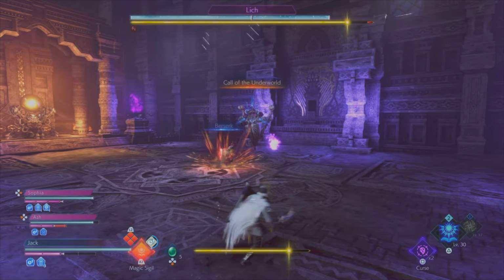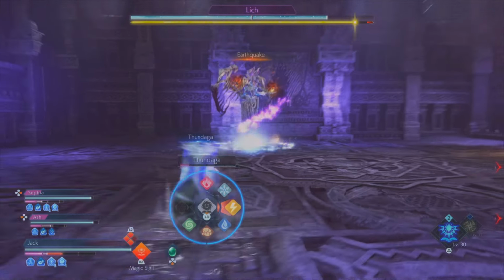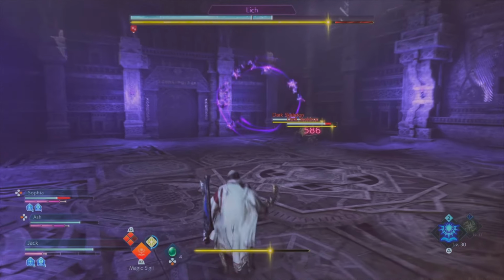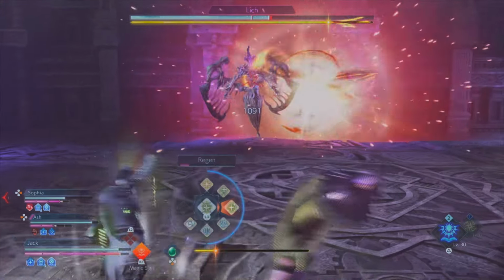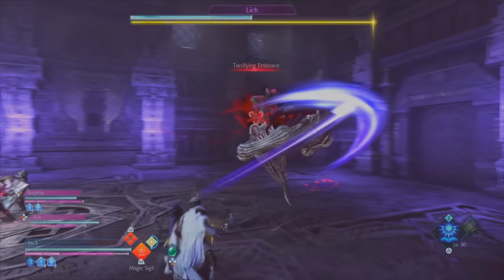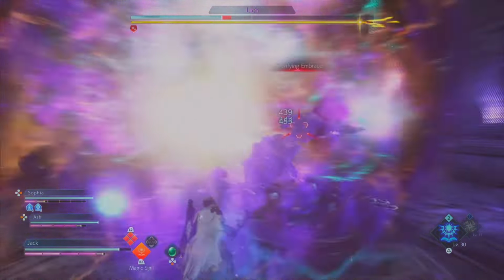BOSS GUIDE HOW TO BEAT LICH STRANGER OF PARADISE FINAL FANTASY ORIGIN Sage Gameplay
Sup guys! Welcome to TeamPawz where you can get these Hands whenever you choose!  Meet the family of TeamPawz: Alukard from Hellsing & Leoa Noir.

Sage Gameplay from Stranger of Paradise: Final Fantasy Origin!

Stranger Of Paradise Final Fantasy Origin Playthrough and during this series I will include the full Stranger Of Paradise Final Fantasy Origin Mage Job Class Gameplay on PS5. This Stranger Of Paradise Final Fantasy Origin Gameplay is recorded in 4K 60FPS on PS5 and series will include the full game, all endings and all boss fights.

► SUPPORT ME & JOIN THE FFXIV COMMUNITY:  DANGER BONGOS {SE.6} Rank 30 #1 RANKED FREE COMPANY IN ZALERA
👍Like if you enjoyed the Stream! Sit back and revel in the shenanigans of Team Pawz

Timestamps:
0:00  LICH BOSS GUIDE SAGE GAMEPLAY STRANGER OF PARADISE : FINAL FANTASY
0:20 DEALING WITH EARTHQUAKE
0:40 LICH DUAL CASTING
1:00 BEWARE OF ICE
1:30 DEALING WITH ZOMBIES WITH LICH CURSE
3:00 LICH AND MP MANAGEMENT
3:30 LICH 2ND PHASE MOVESET
4:30 SAGE VS LICH AND USE OF HOLY